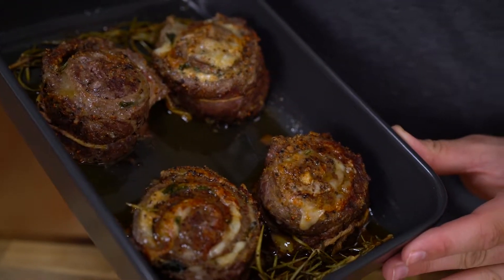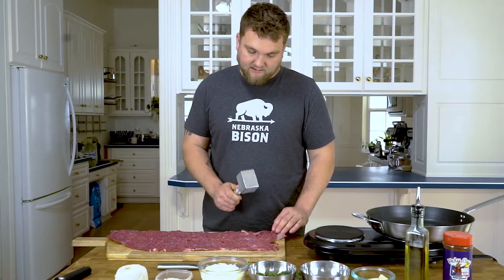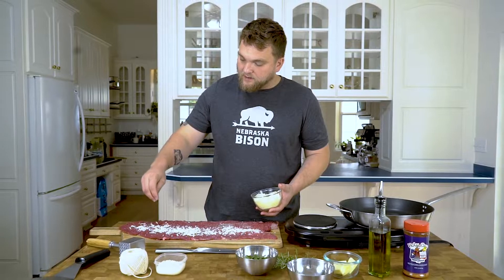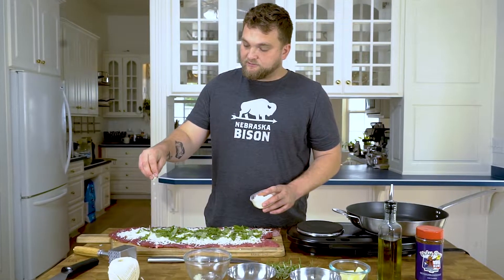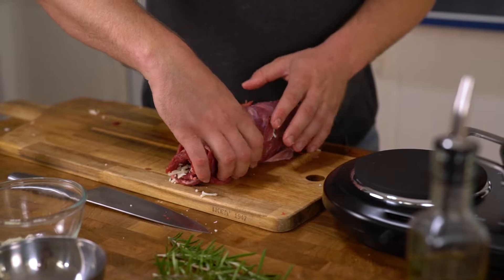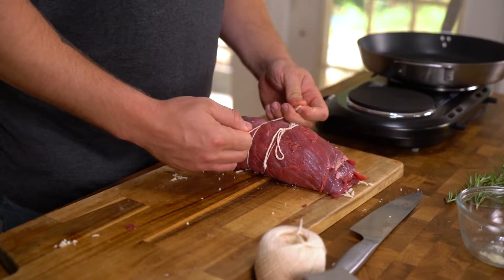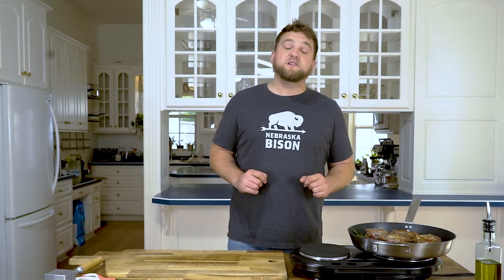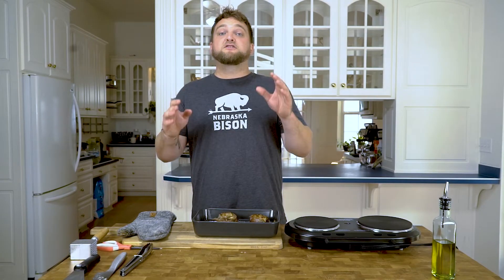Bison Steak Pinwheels Cooking Tutorial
Follow along as Brandon shows how to use a Bison Skirt Steak to make some delicious and tender bison steak pinwheels! A surprisingly easy recipe that will wow your guests or family!